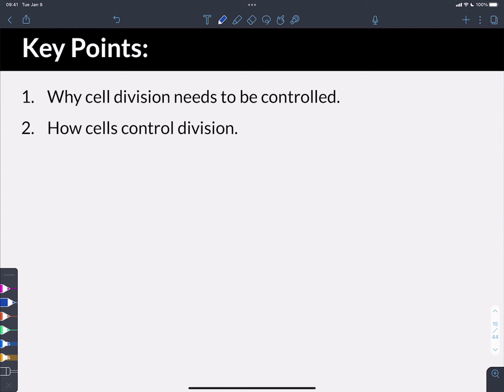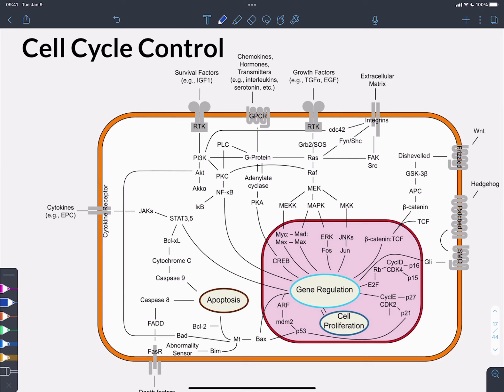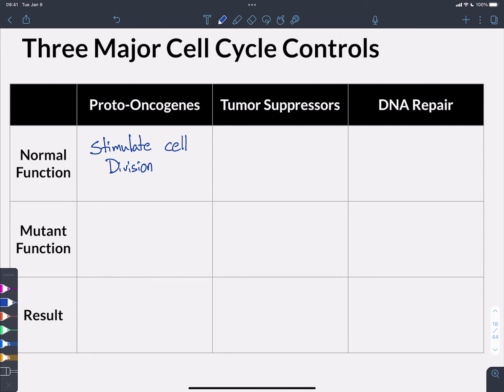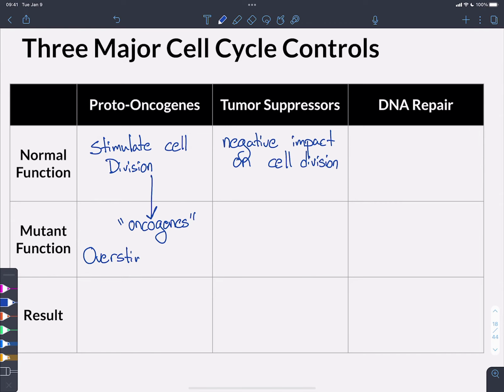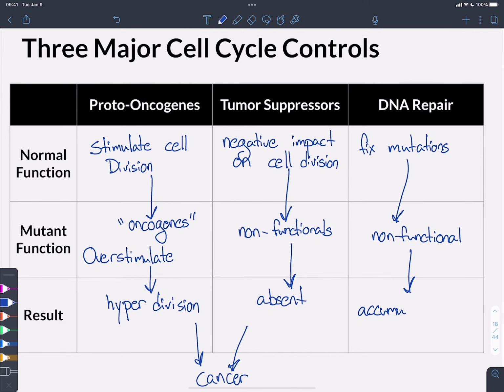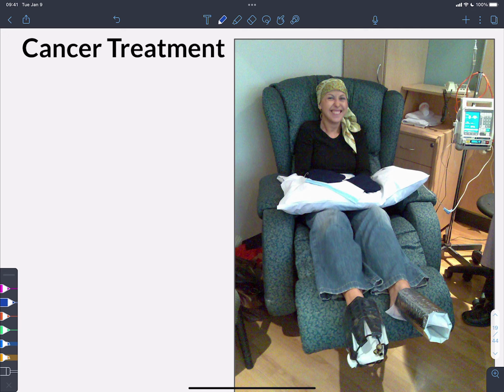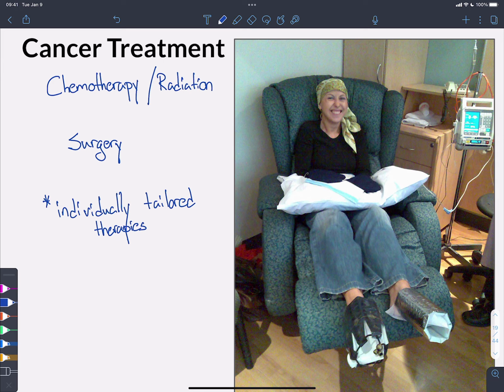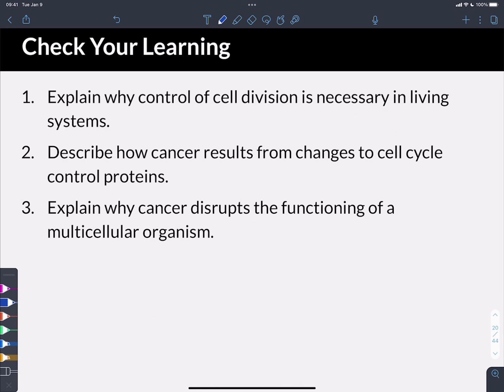Accelerated Biology Notes: Regulation of Cell Division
If you are made out of more than one cell, you definitely want to control when those cells divide.  In this video, Mr. Knuffke looks at the main ways in which cell division is regulated in multicellular organisms and the consequences of uncontrolled cell division.

Haymanj. (n.d.). File:Secondary tumor deposits in the liver from a primary cancer of the pancreas.jpg—Wikipedia. Retrieved January 7, 2022,
Mealing, J. (2008). English: This woman is being treated with docetaxel for breast cancer. Cooling mitts and wine coolers are placed on her hands and feet to prevent deleterious effects on the nails. Similar strategies can be used to prevent hair loss.中文（臺灣）: 正在接受化學治療（簡稱「化療」）的一位女性乳癌病患。Cold mits and wine coolers!
Mikael Häggström. (n.d.). File:Metastasis sites for common cancers.svg—Wikipedia. Retrieved January 7, 2022,